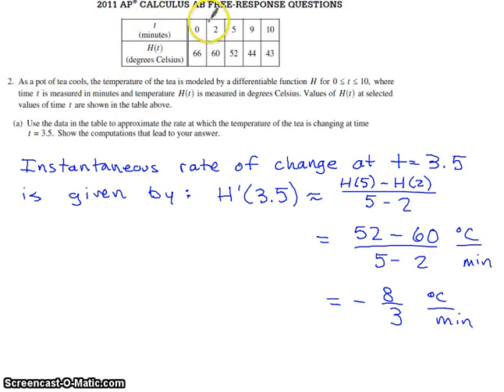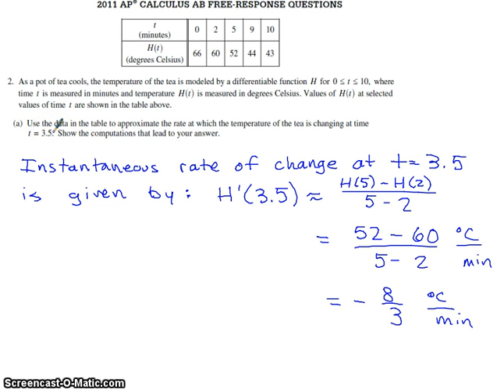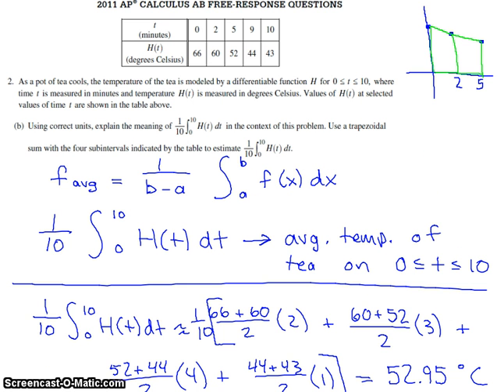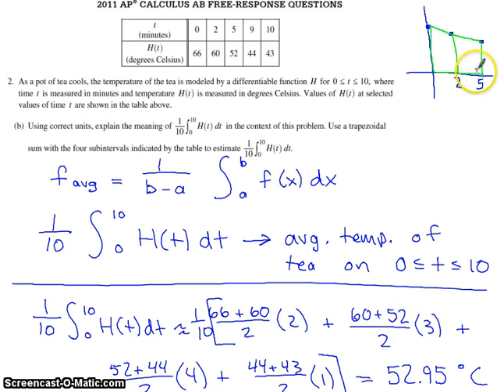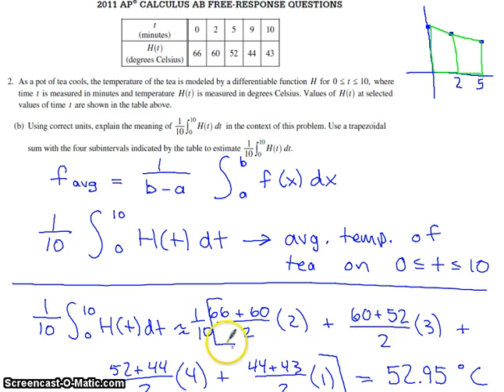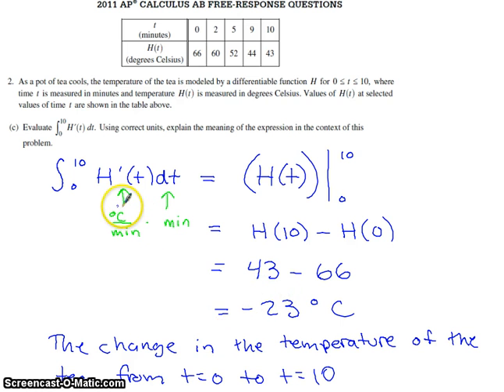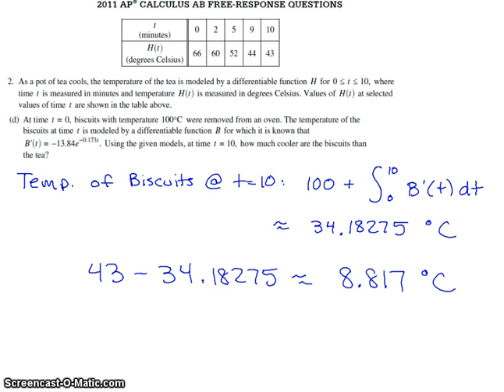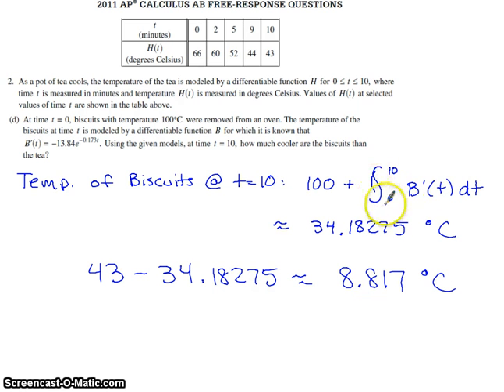2011 AB & BC #2